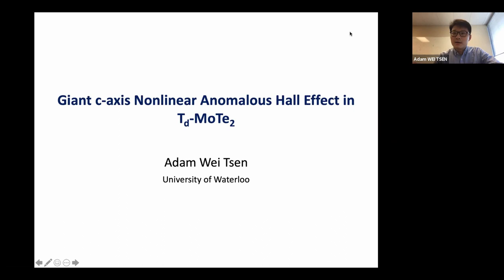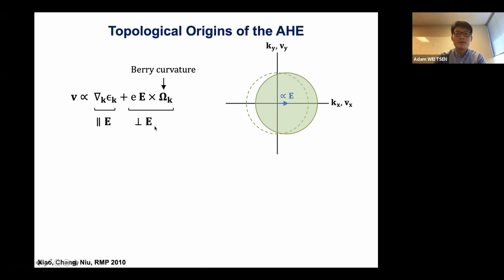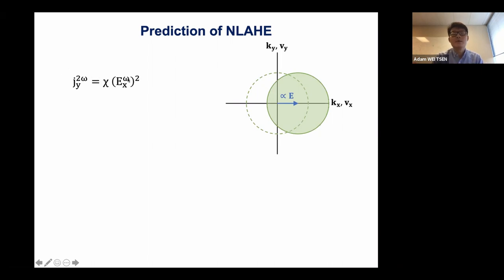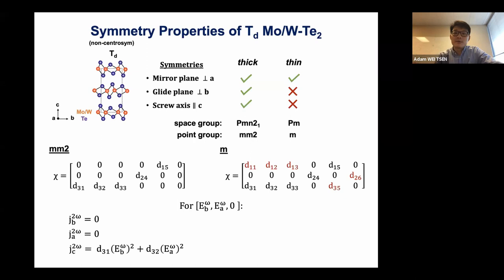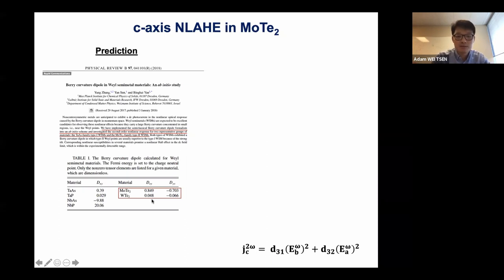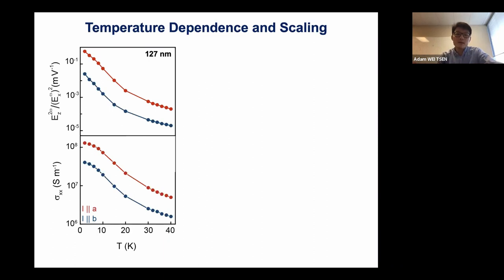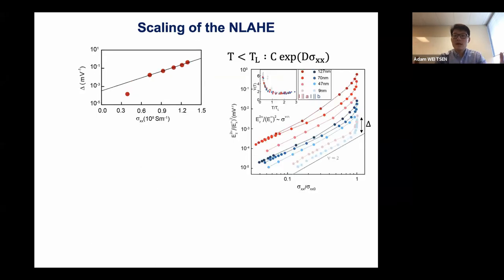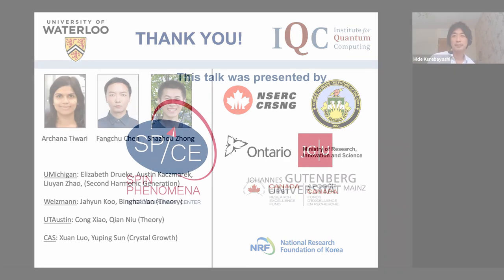Talks - 2D van der Waals Spin Systems - Adam WEI TSEN, University of Waterloo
Giant Nonlinear Anomalous Hall Effect